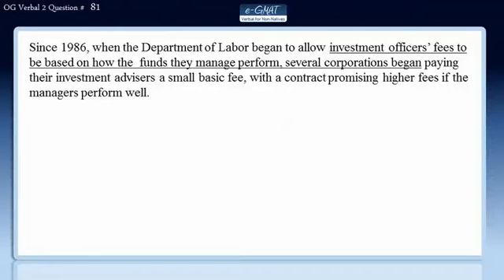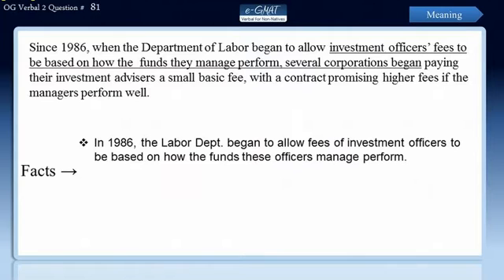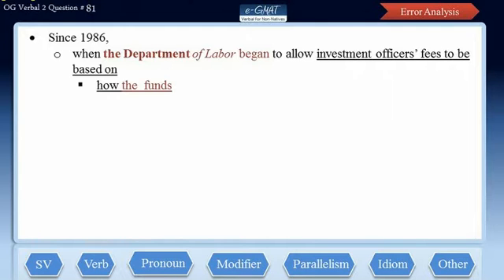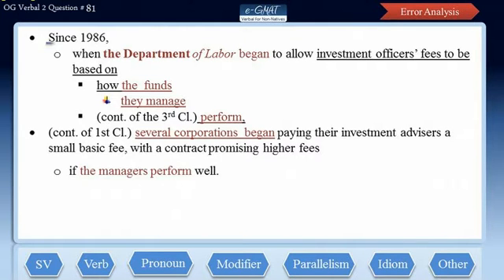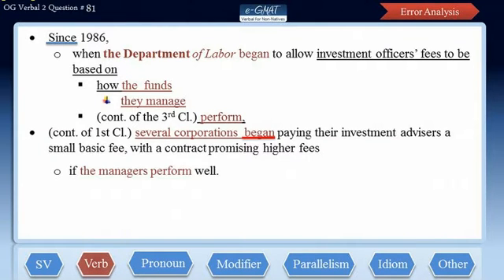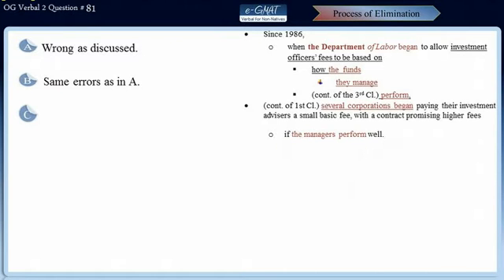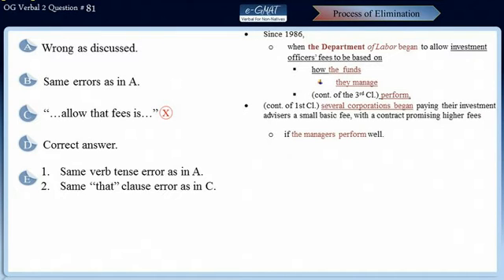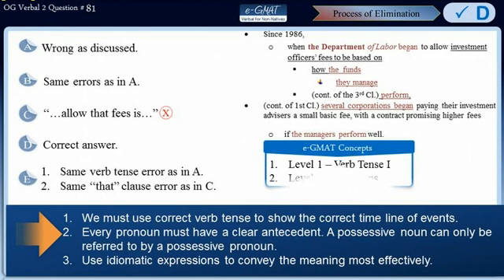Since 1986, when the Department of Labor began to allow